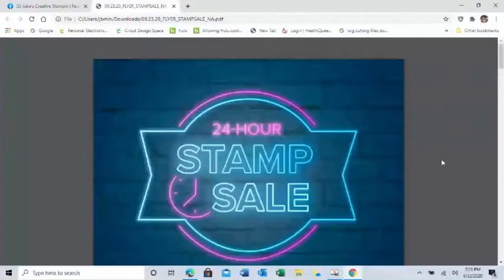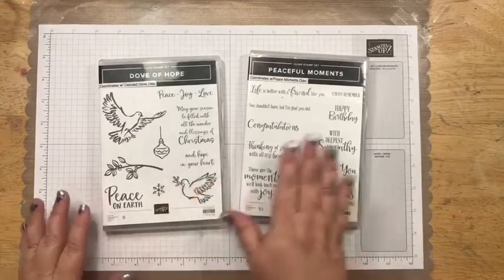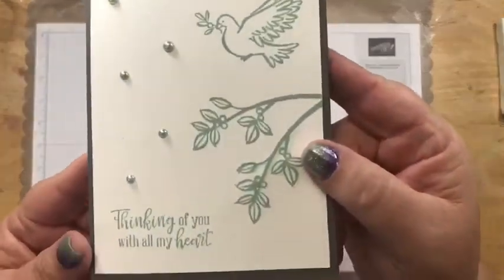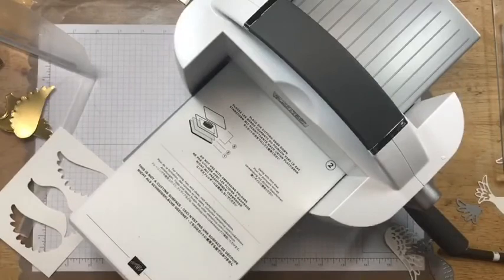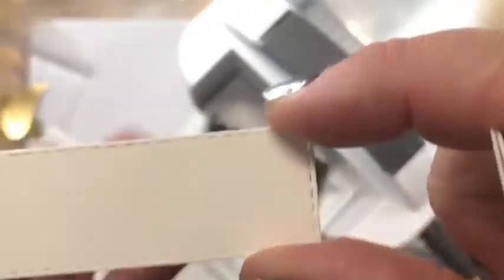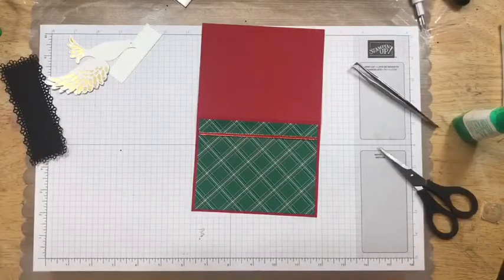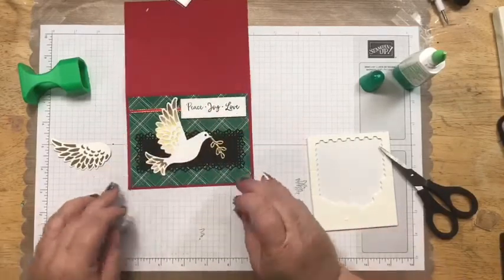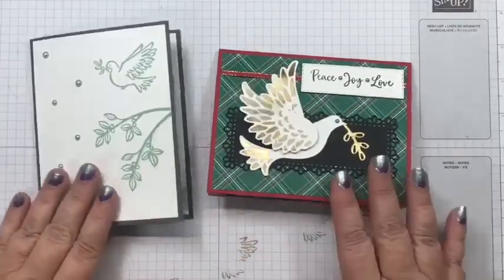Dove of Hope Bundle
Not just a Christmas Stamp Set. Join me for a look at Two cards made with the Dove of Hope Bundle! One Christmas and one not!